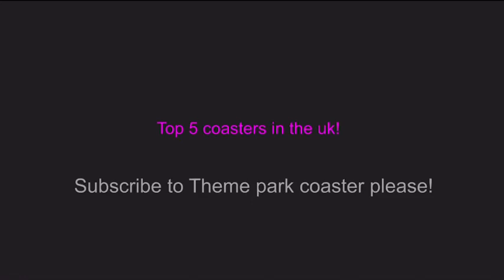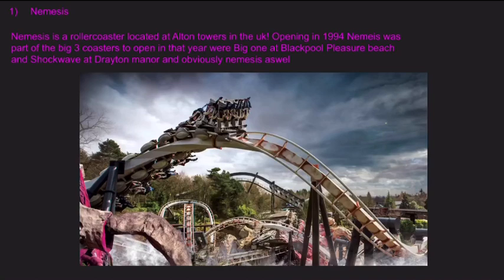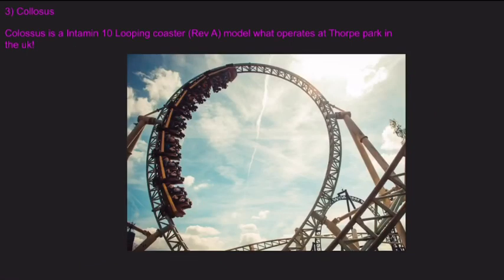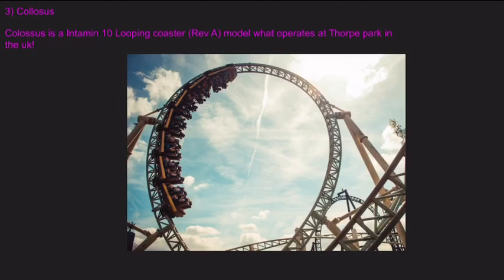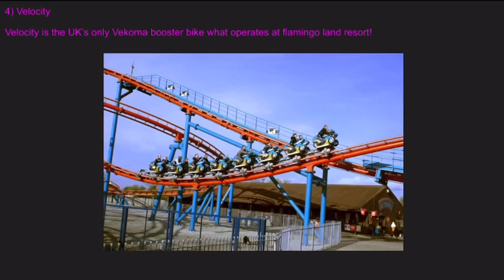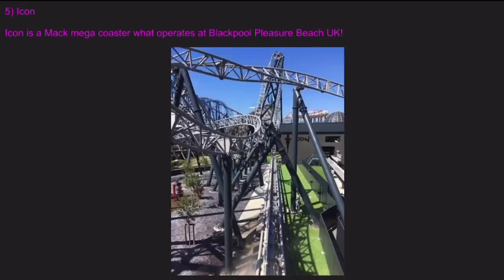Top 5 coasters in the uk